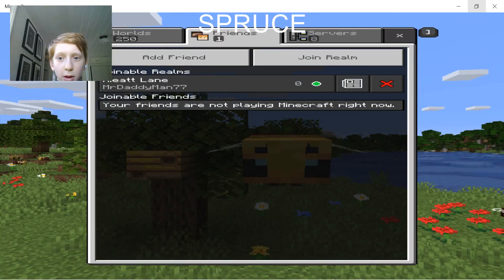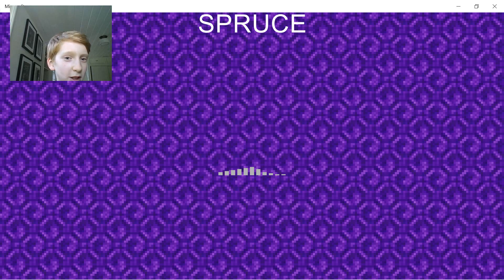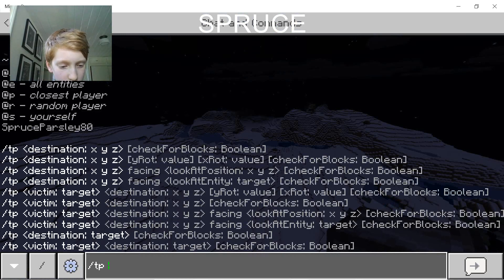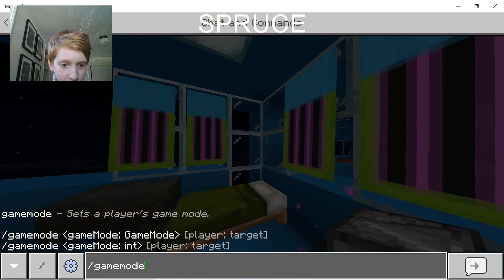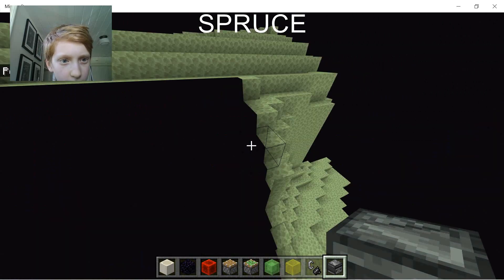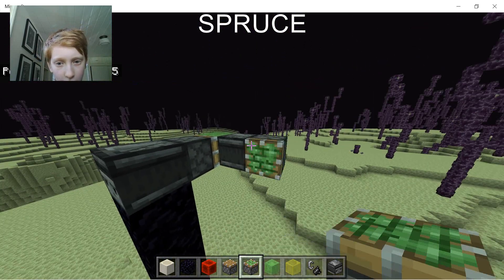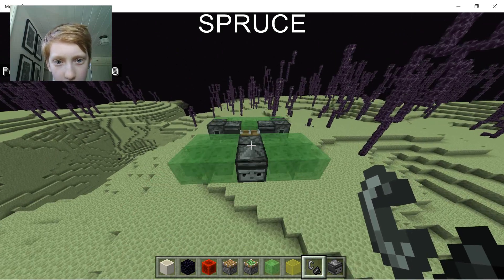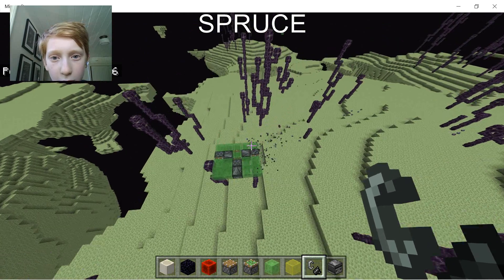more chorus fruit farming!!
this video shows more mechanized chorus fruit farming.